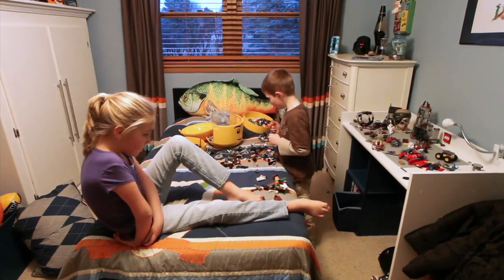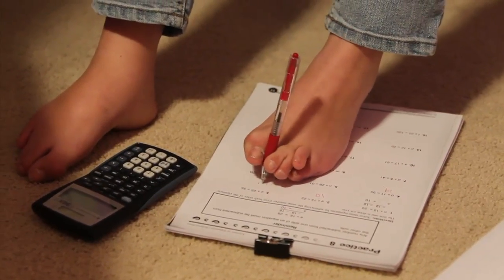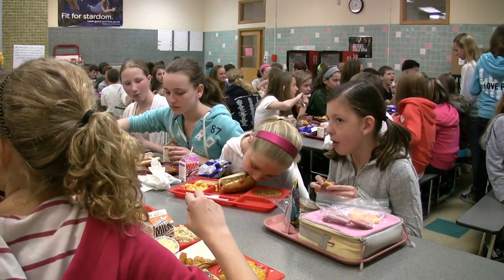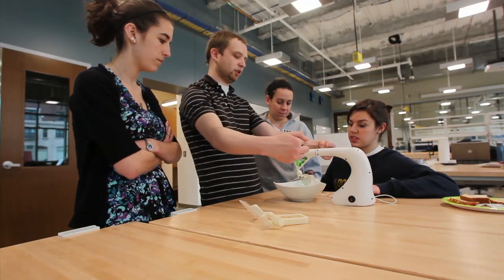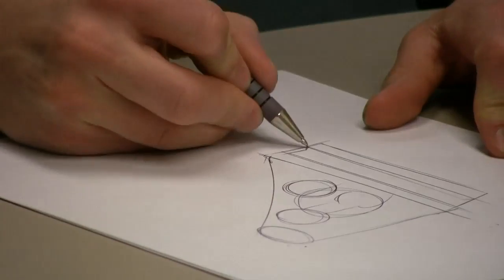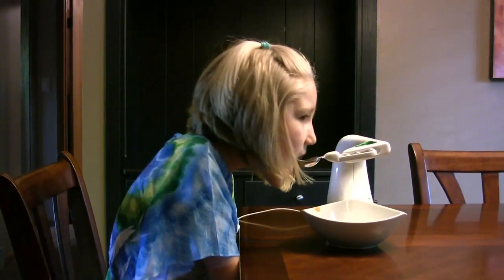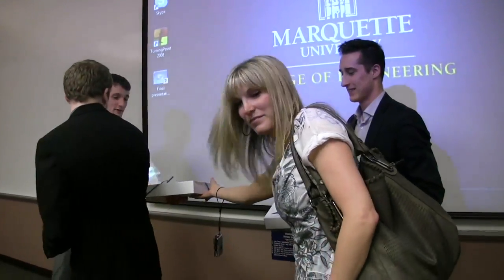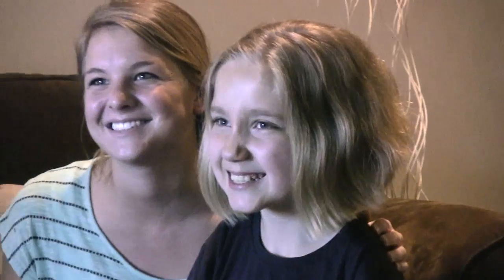Project Kailyn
A remarkable young girl who cannot use her arms became the inspiration for a group of student engineers and designers working on their senior project.